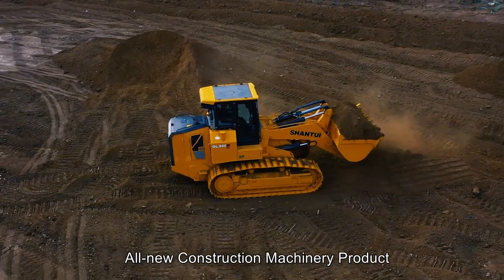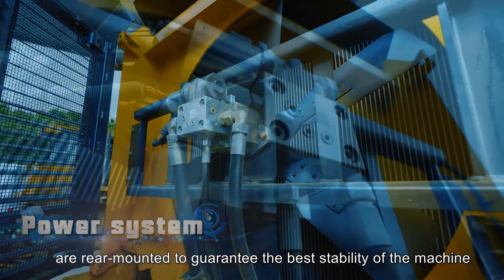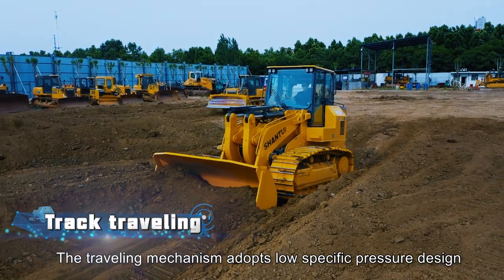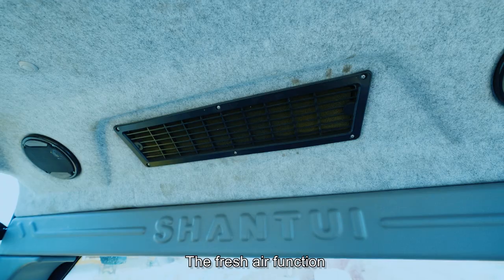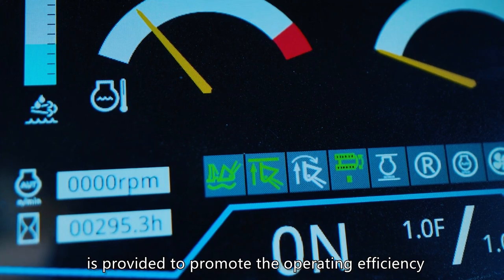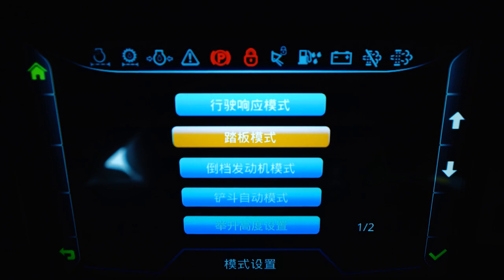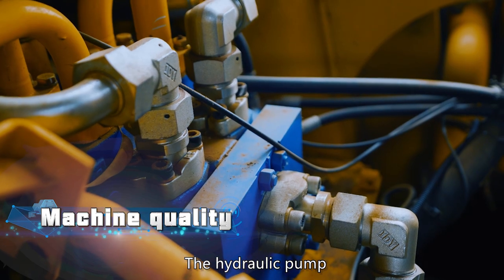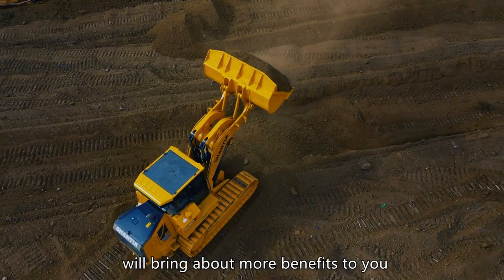SHANTUI DL300G track loader